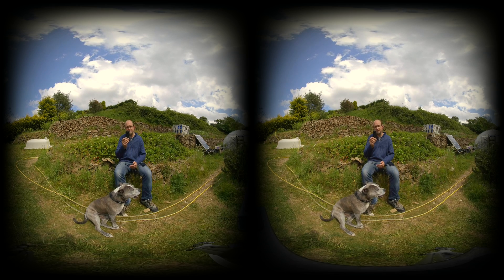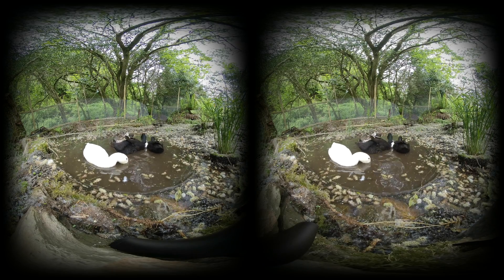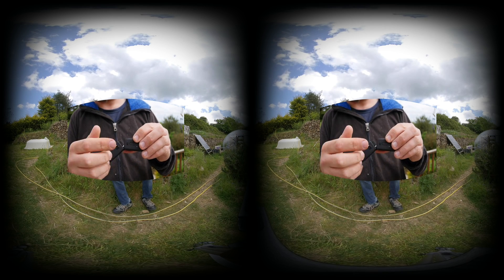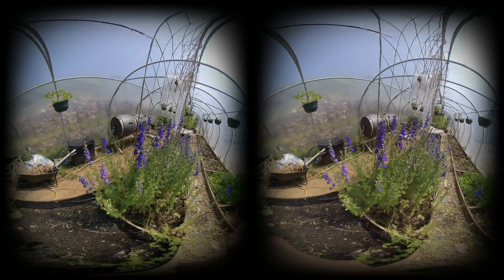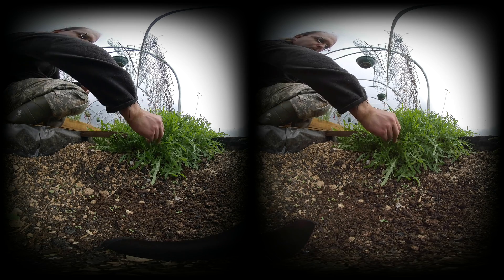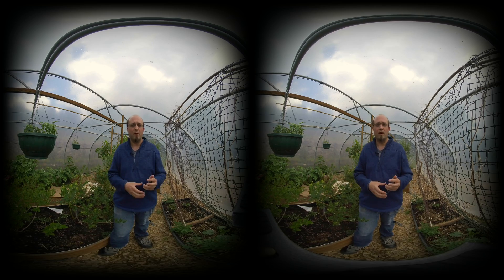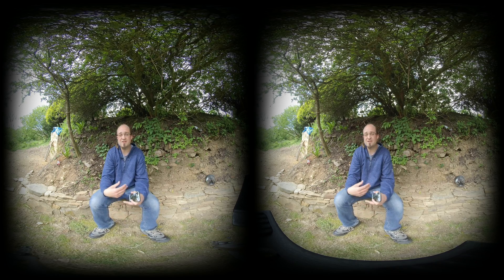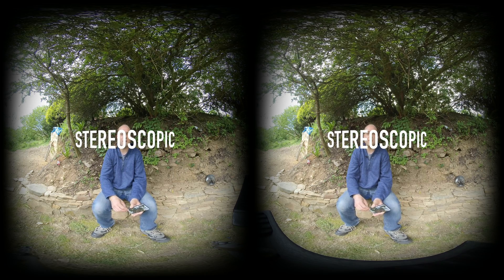Insta360 EVO: Now Anyone Can Make Great VR Movies [VR180 - Watch in VR!]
Great quality footage for immersive viewing makes this convertible 360/180 stereoscopic device the best way to start making VR movies right now. It's only let down by a non-removable battery and weak plastic clips to lock the position.

If you have a VR headset, you'll know how immersive 180-degree 3D videos can be. But the hardware to produce such videos has been either too pricey or only capable of grainy, low-resolution video. Insta360 EVO changes that. Now you can make beautiful 5.7K resolution 3D, VR180 videos ... for less than $500. I'm confident in saying it's the best consumer-grade camera around for VR moviemaking. If that wasn't enough, the convertible design means it can transform back to a 360-degree camera. This gives it the same "shoot now, point later" magical freedom of the Insta360 OneX.

Purchase the Insta360 EVO